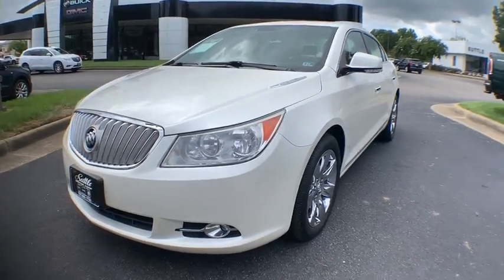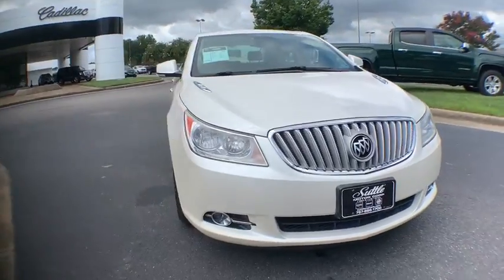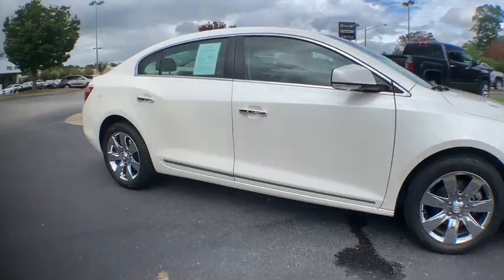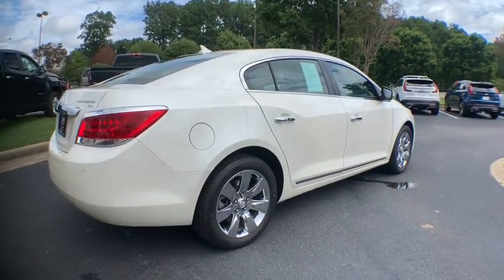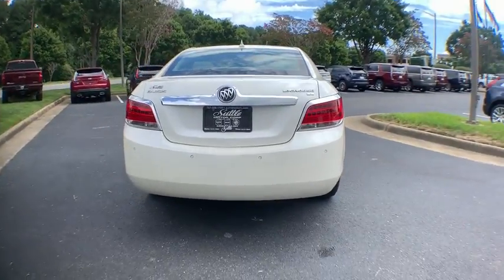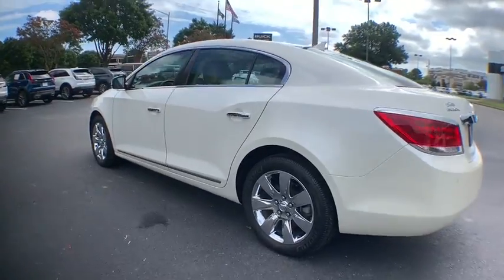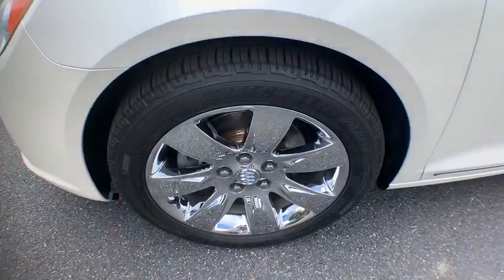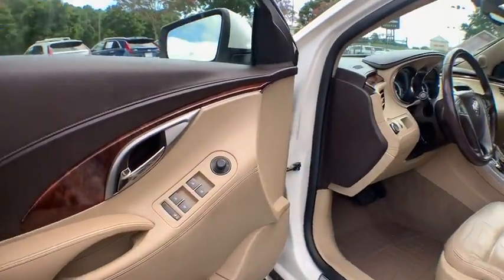2011 Buick LaCrosse Hampton, Chesapeake, Williamsburg, Yorktown, Newport News, VA 172130A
White Diamond Tricoat Used 2011 Buick LaCrosse available in Newport News, Virginia at Suttle Motor Corporation. Servicing the Hampton, Chesapeake, Williamsburg, Yorktown, VA area.